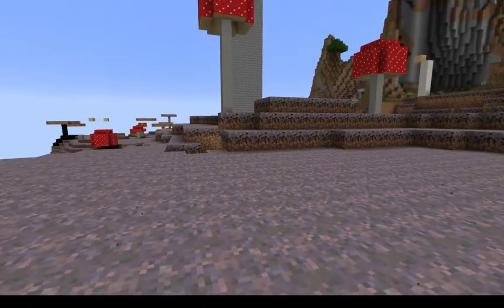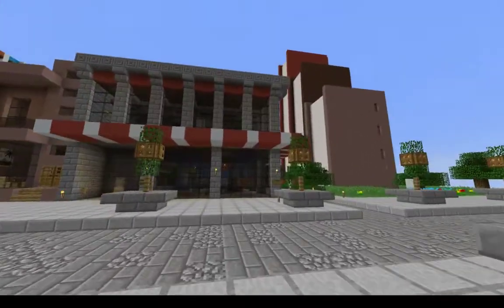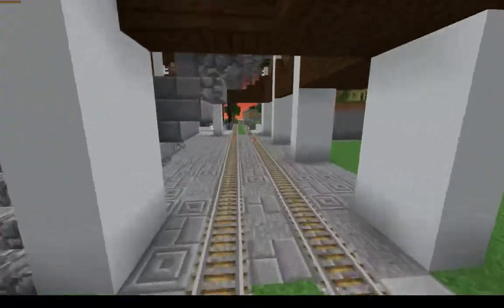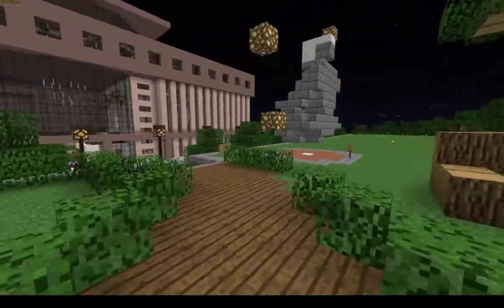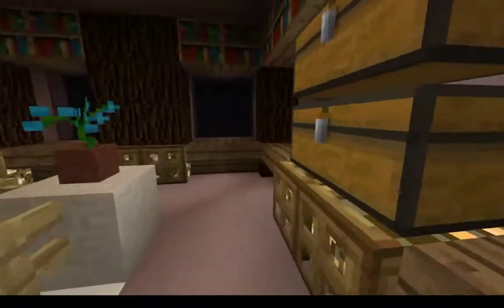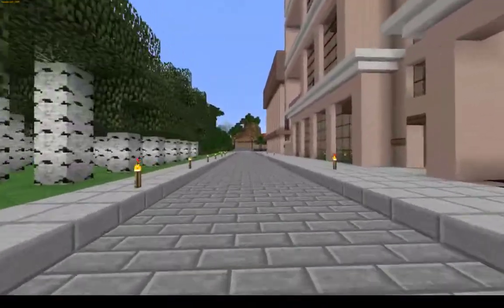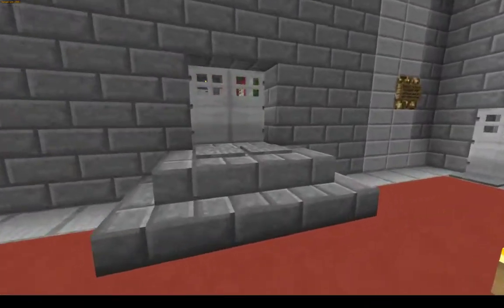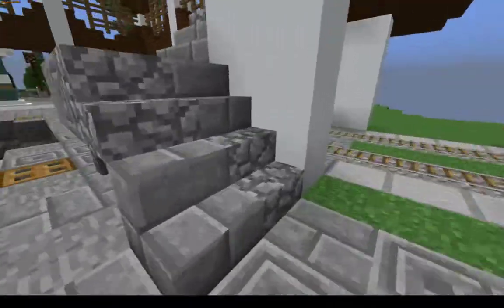Tour of Tierra de Conciencia (A Civclassics Nation)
A tour of TdC on the minecraft server "Civclassics".